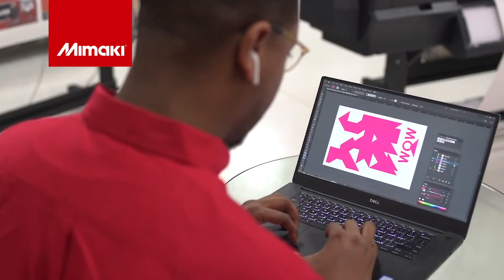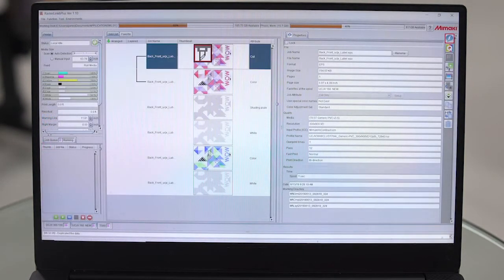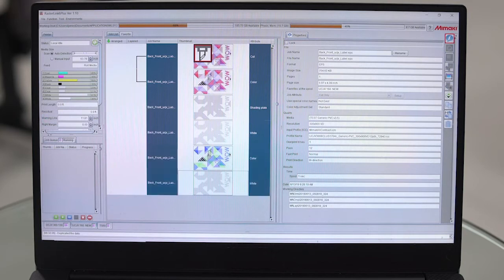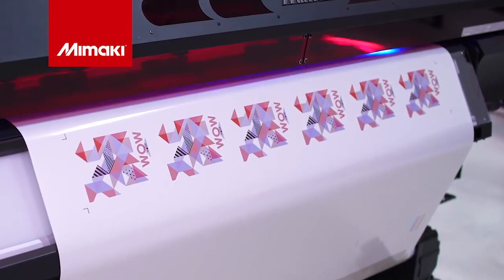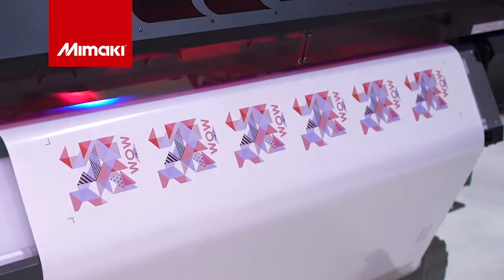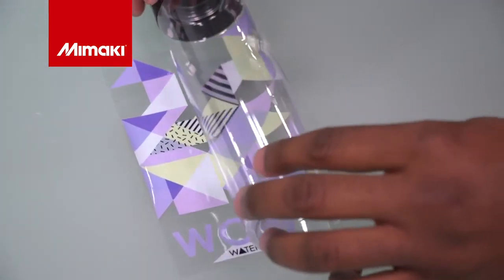Kako štampati dvostranu sliku - Mimaki UV 📄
U ovom video prilogu možete videti kako Mimaki UCJV300, u 5 slojeva, štampa obostranu sliku za potrebe brendiranja flašice.

U kompaniji Sitotehnika/ST Graf možete nabaviti providnu foliju, štampač i detaljno uputstvo 'Kako da' iz video priloga:
1.Detaljno uputstvo za podešavanje štampača 'Kako da' 📋
2.Mactac ili 3M providna printabilna folija za brendiranje 📄
3.Štampač UV Mimaki UCJV300-160 ili UV Mimaki UJV100-160 🖨